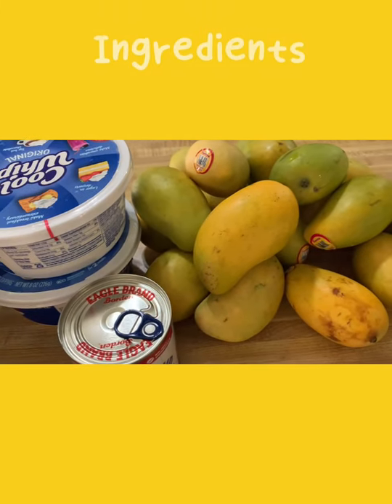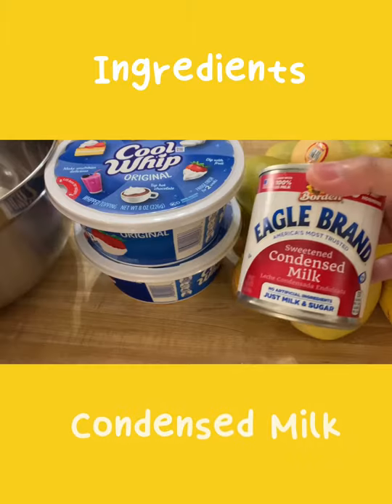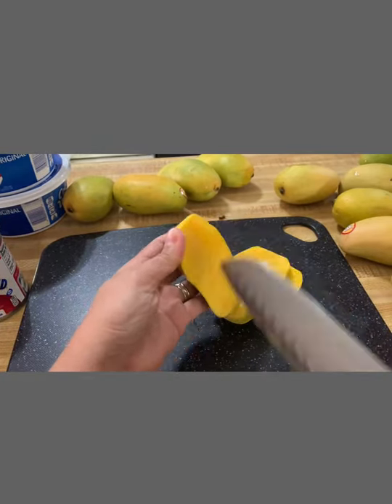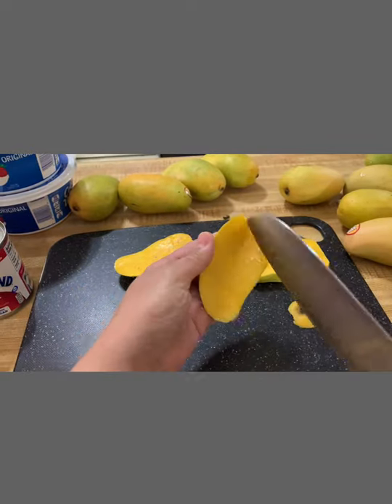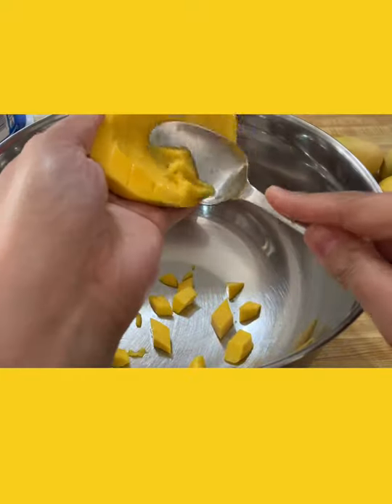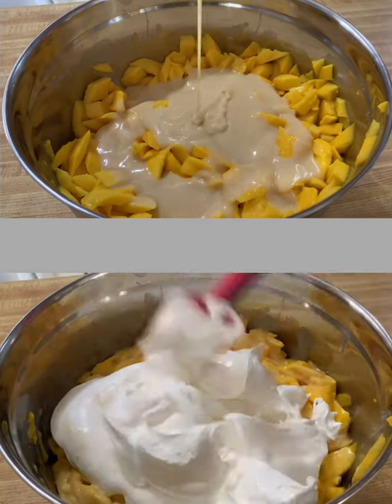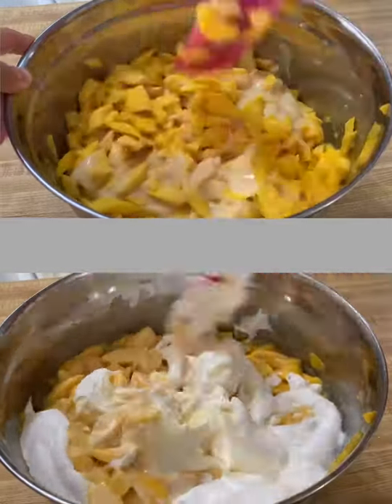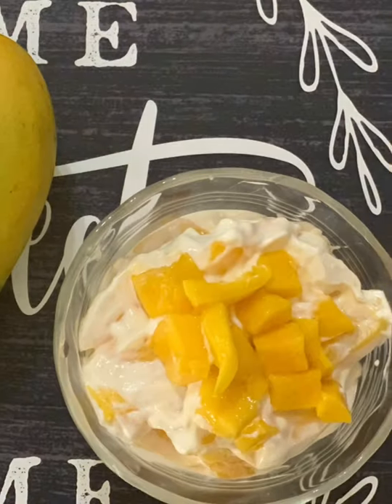HOW TO MAKE MANGOES N' CREAM | MANGO DESSERT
How to make Mangoes N' Cream
Three simple ingredients

Ingredients:
Ripe Mangoes
Whip Cream (Cool Whip or Nestle Cream)
Condensed Milk

Cut & Slice your mangoes and transfer to mixing bowl.
Combine all Ingredients, Mix it very well and Chill.
Ready to Serve! Enjoy!